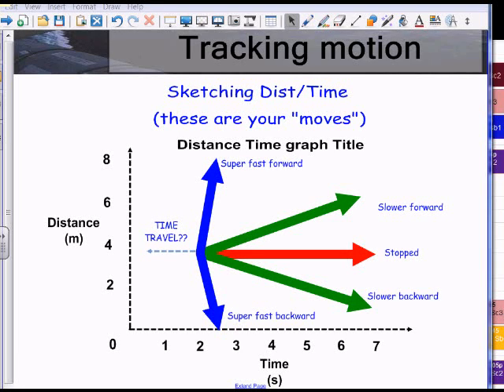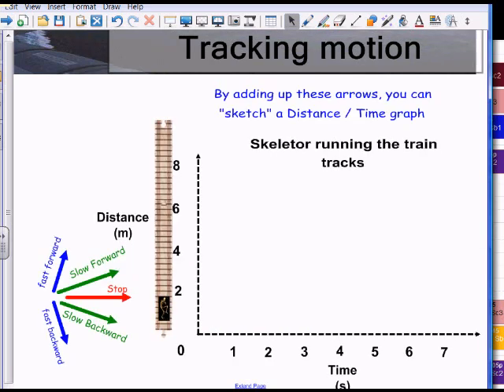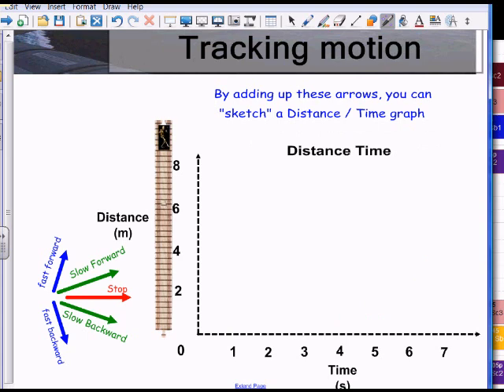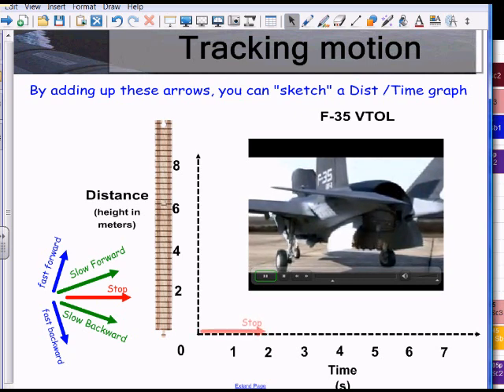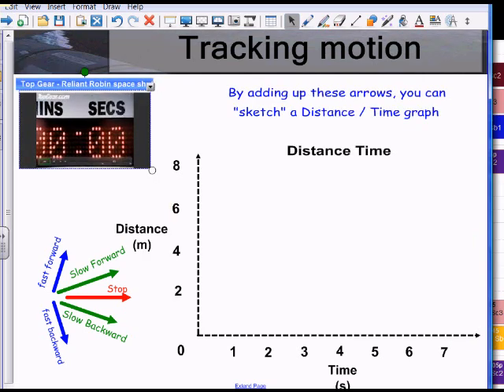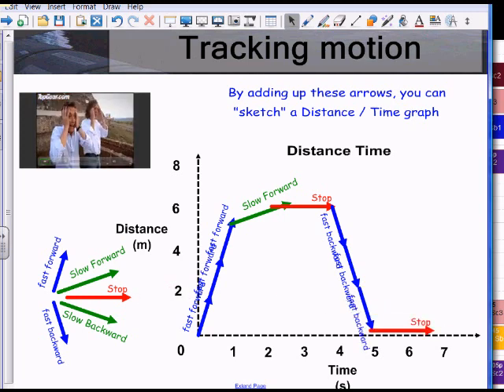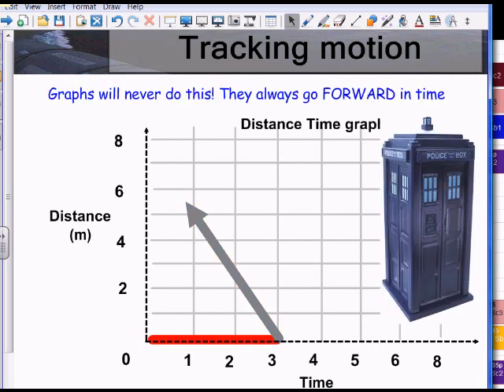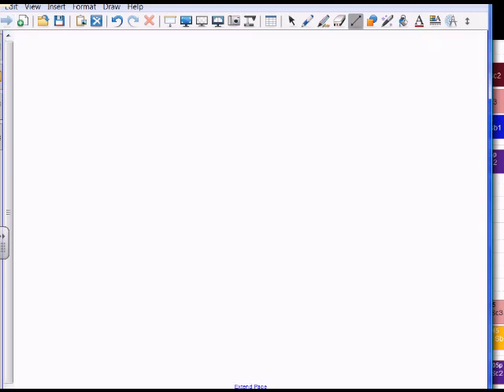Sketching Distance Time Graphs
What the shape really means